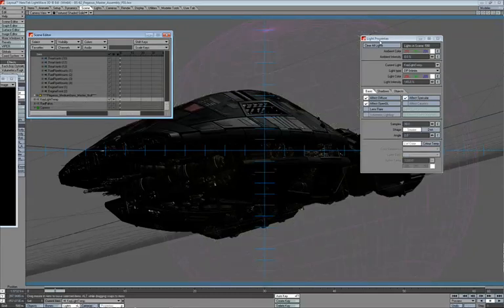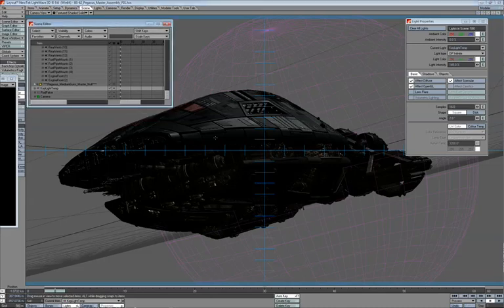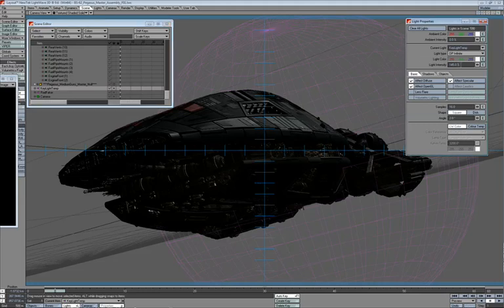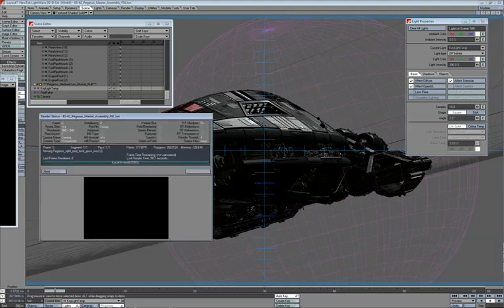Battlestar Galactica Lightwave Demo Pegasus Video Four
In this series of videos I push the performance of the Shuttle XPC (Phenom II 920 with 4GB ram and a sparkle GTX275 video card) using Lightwave3D 9.6 64bit edition.